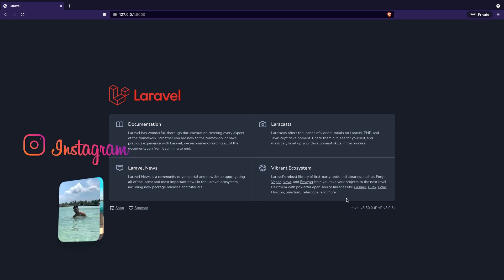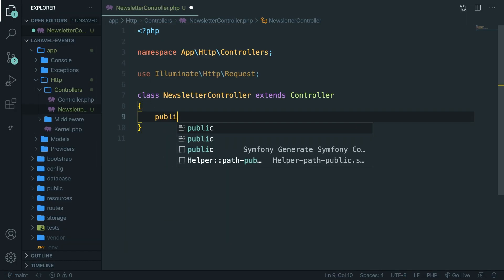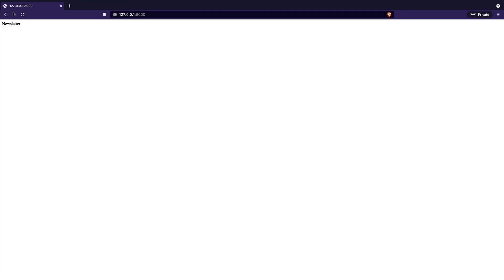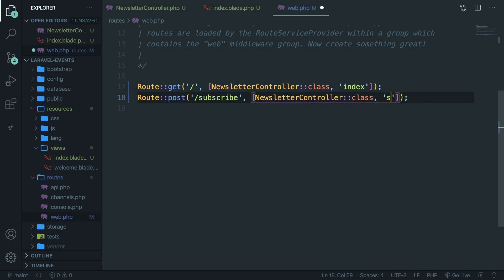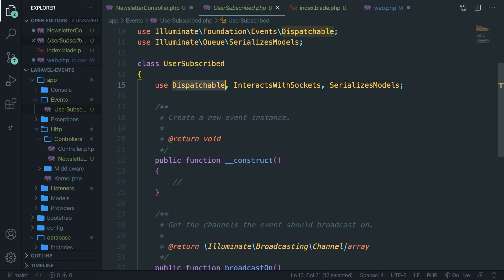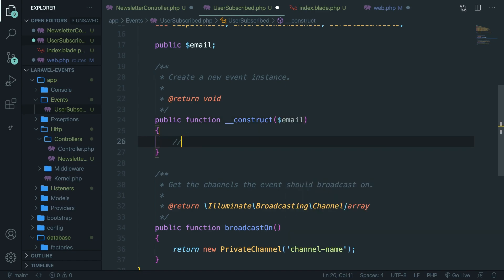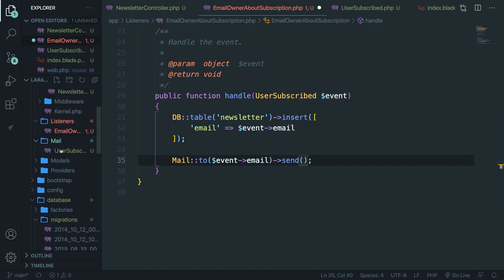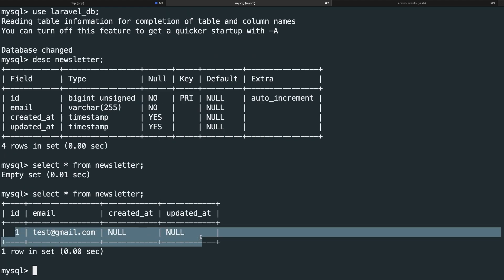Events In Laravel | How To Use Events | Listeners In Laravel | How to add Newsletters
This video will learn you how to use events and listeners in Laravel. An event is basically a notification that something has taken place in your application. On the other hand, you also want to listen to your event, and that can be done with a listener.

Get up to 1 Month Free Hosting by using code "DARY15" and get $15 free hosting credit.

Coding Gear
- MacBook Pro
- Dell XPS
- LG 34WN650-W
- Magic Trackpad 2
- Magic Mouse 2
- Sandisk SSD
- Rain Design Stand

Recording Gear
- Rode NT-USB [Start]
- Shure SM7B [Advanced]
- Rode PSA1
- Focusrite Scarlett 2i2
- XLR to XLR

Timestamps
0:00 Introduction
02:01 Sponsor of today’s video: Cloudways
02:38 Setting up the view, controller & route
07:47 Newsletter migration
09:34 Creating our Event & Listener
17:51 How to register the Event & Listener